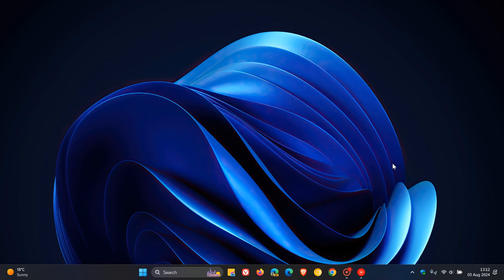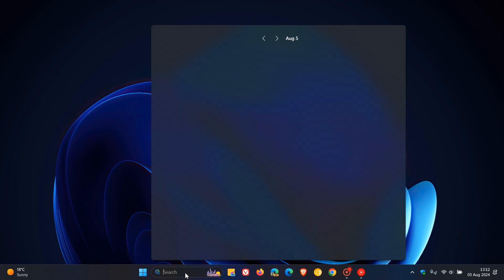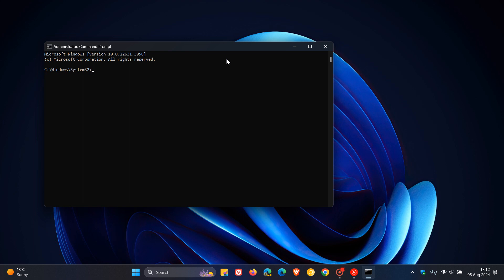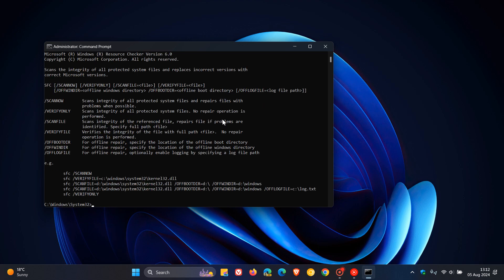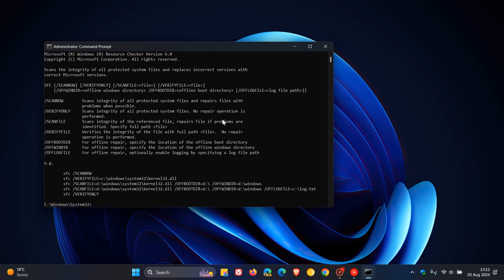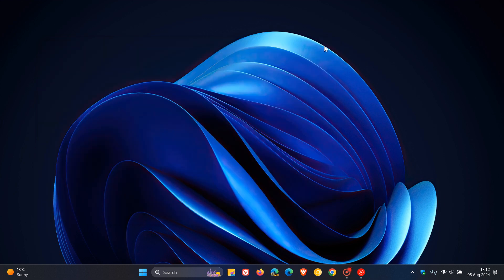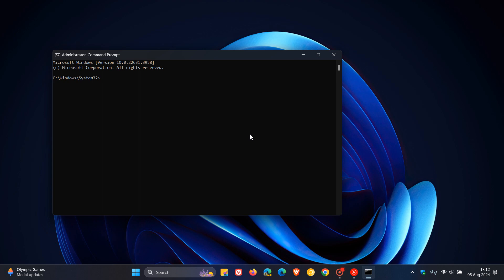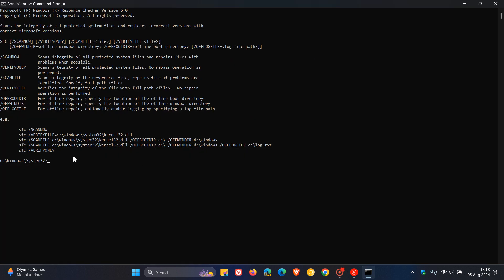How to Quickly Clear a Cluttered Command Prompt on Windows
If you use CMD regularly, here's how to make your command line experience smoother.